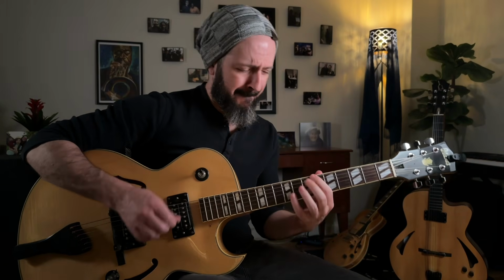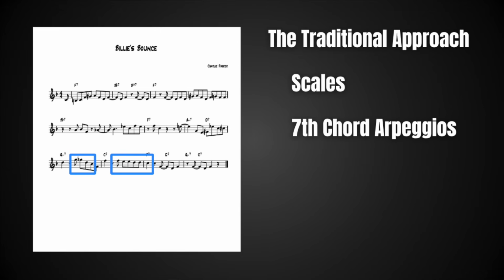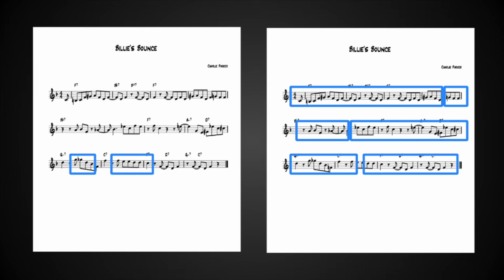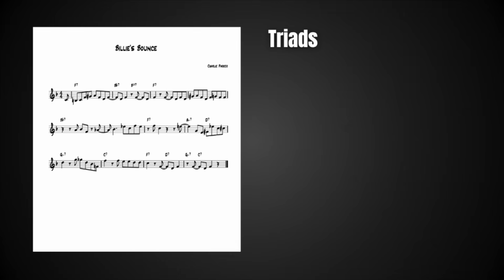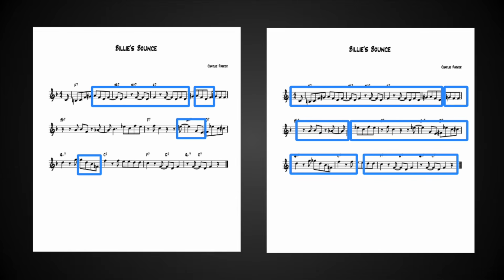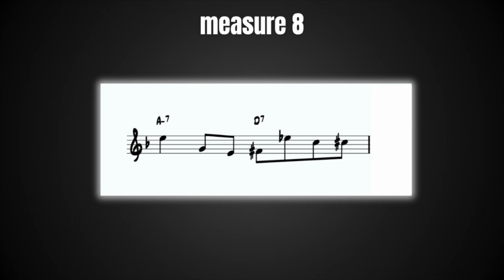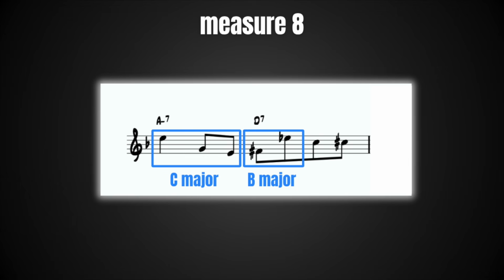Charlie Parker wasn't using scales (Here's what he DID use)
Charlie Parker’s bebop language is often taught through scales and 7th chord arpeggios…

…but when you actually analyze tunes like Billie’s Bounce, those ideas only account for a tiny portion of what’s happening.

In this video, I break down how Bird’s melodic language is really built—and how you can start using them immediately in your own improvisation.

You’ll see how a huge amount of bebop vocabulary can be unlocked using:

Triads (the real foundation of melodic language)

Quadratonics (triads + one tension note for color and motion)

Chromaticism (connecting everything into fluid lines)

Voice leading (playing through the changes instead of outlining them)

Then we take a phrase directly from Billie’s Bounce, simplify it, and build it back up into flowing, authentic jazz language you can actually use.

If you’ve ever felt stuck “chasing scales” or trying to force arpeggios into your playing…

this approach might completely change how you hear and approach improvisation.

Why scales and arpeggios fall short for real bebop language

What is the actual fuondation of Charlie Parker melodic vocabulary

The INSTA-Bop formula (triads + ornamentation)

How to turn Bird’s phrases into your own ideas

How to go from simple shapes → real jazz phrasing fast

⏱️ Chapters

00:00 The problem with scales & arpeggios
00:08 “You might want to stop focusing on those…”
00:15 Billie’s Bounce breakdown (what’s REALLY there)
00:35 The hidden system behind Bird’s language
01:20 Why triads are the foundation
02:05 The INSTA-Bop formula explained
03:00 Phrase breakdown (measure 8)
03:50 Turning it into your own lines
04:30 From triads → quadratonics → chromaticism
05:00 Real improvisation example
05:10 The decision (what would you choose?)
05:18 Final thoughts + next steps

🔥 Continue the Series (Charlie Parker + INSTA-Bop)

If you’re serious about improving your improvisation and want a clear, step-by-step path: